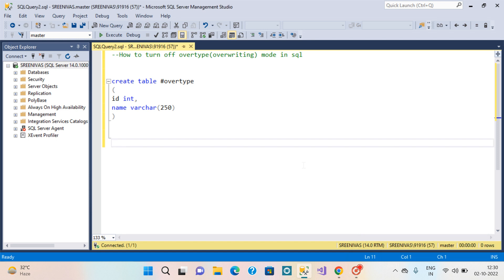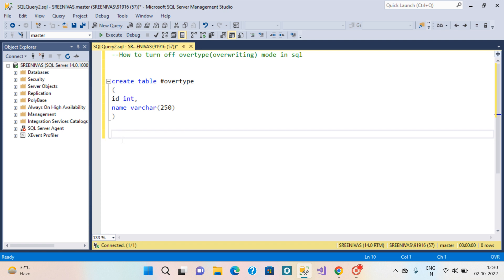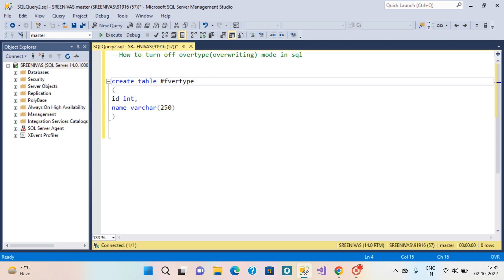How to turn off overtype(overwriting) mode in sql server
In this video, How to turn off overtype mode in SQL